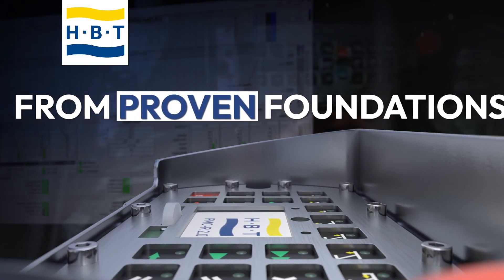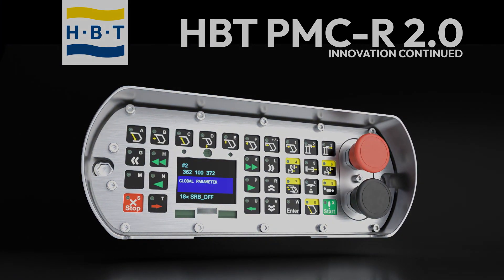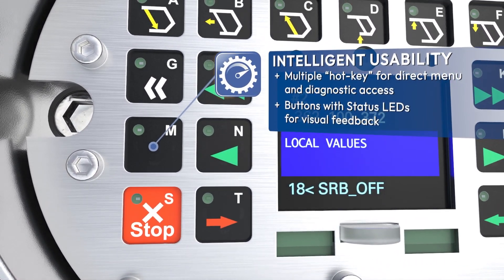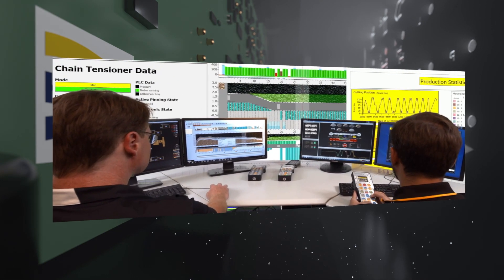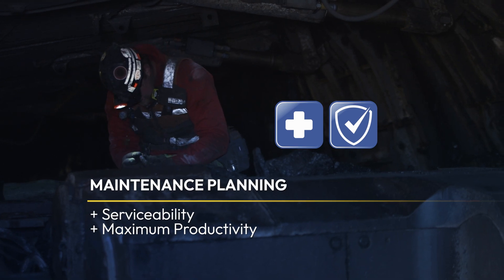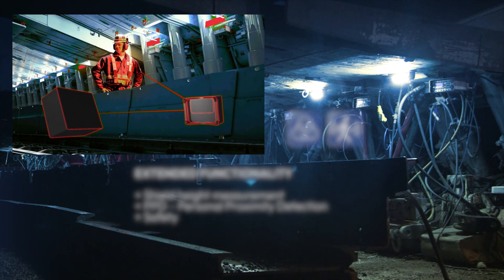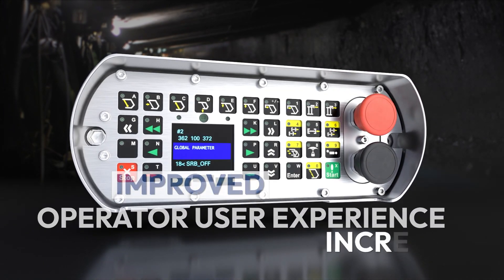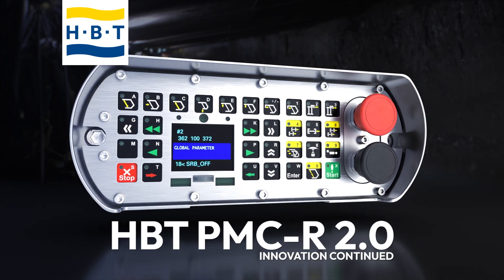HBT PMC-R 2.0 Roof Support Control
The HBT PMC-R 2.0 Roof Support Control

The HBT PMC-R 2.0 roof support control unit provides advanced operational functionality with expanded communication capabilities, to future-proof your longwall operation.  The next generation controller is designed for remote operation with its fast ethernet backbone, modelled on the proven and highly reliable HBT PMC network architecture which provides unrivalled safety, reliability, and performance.

Coupled with advanced processing power and expanded memory, the PMC-R 2.0 provides real-time updates on equipment performance and health providing your operation with the tools it needs to achieve and exceed productivity targets. This state-of-the-art technology not only provides tangible operational benefits but also helps reduce total cost of ownership through intuitive serviceability approaches.